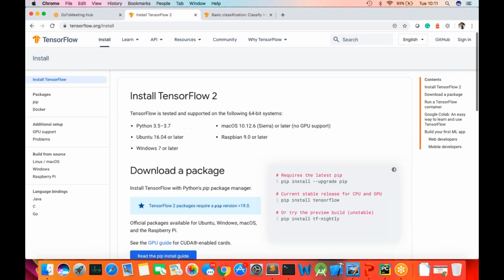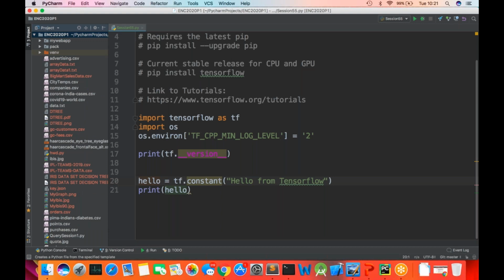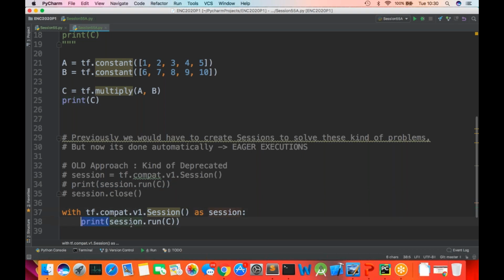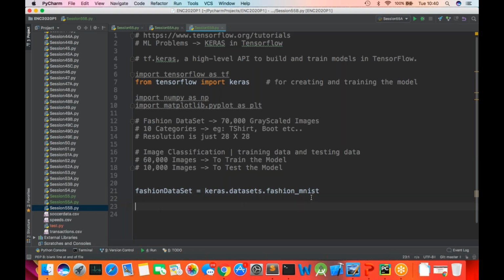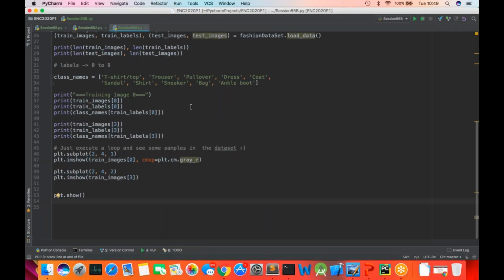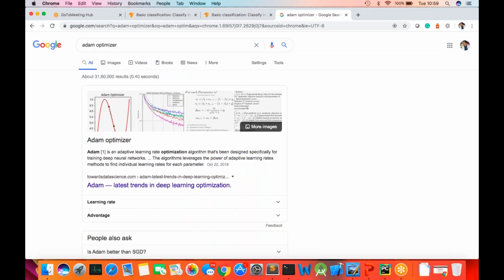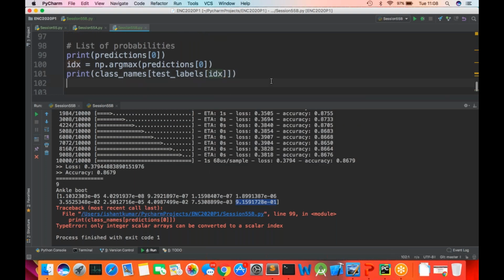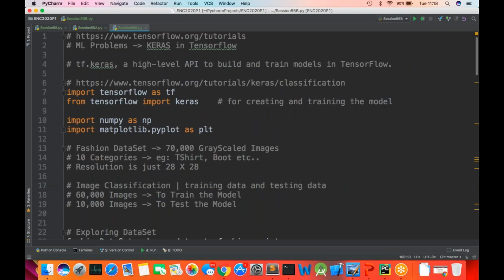Artificial Neural Network with TensorFlow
TensorFlow Introduction with Fashion MNIST DataSet